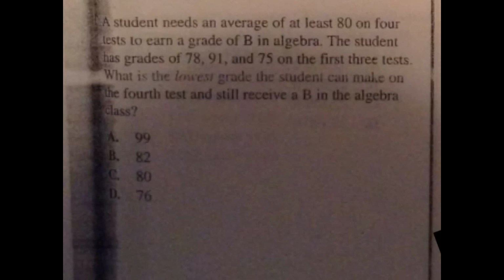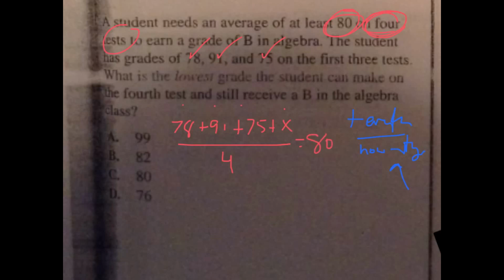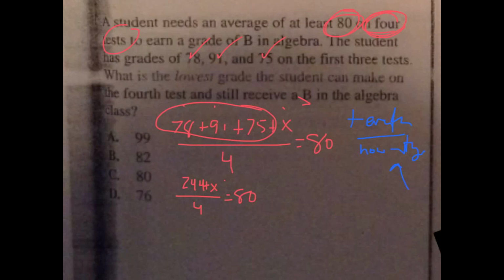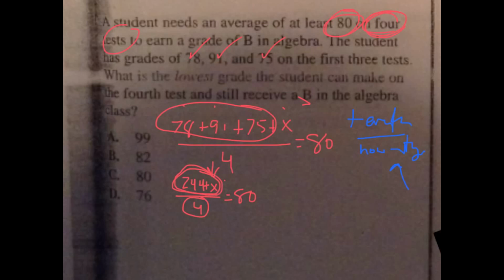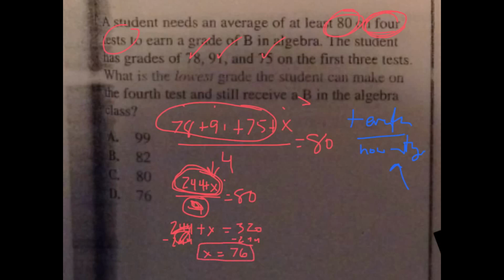ACT PREP: Averaging Grades to Pass Class